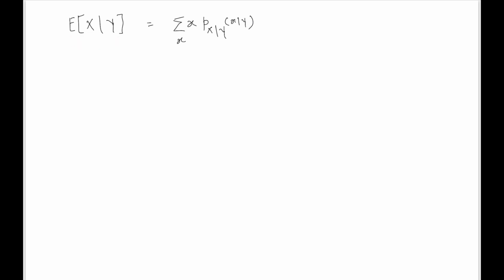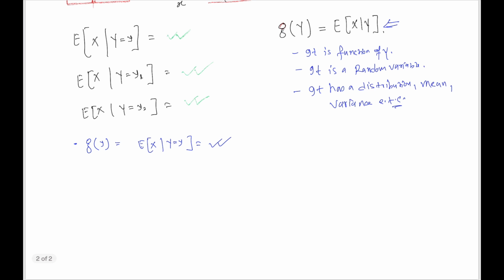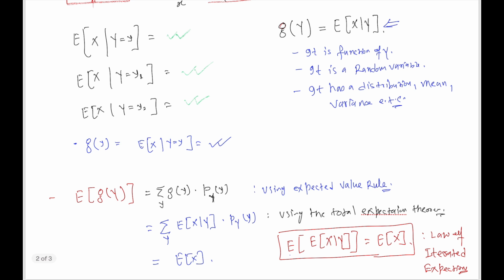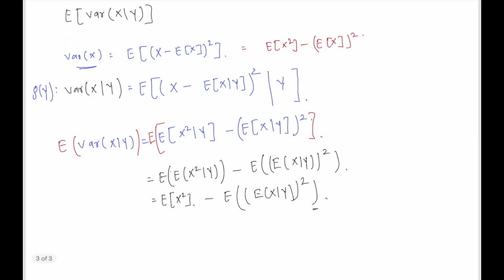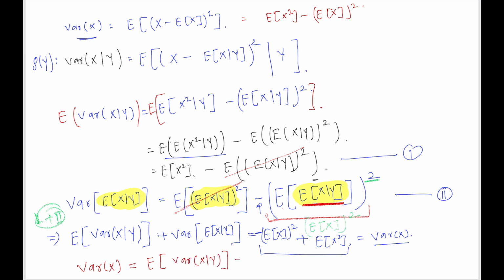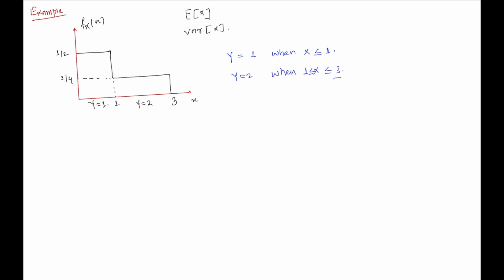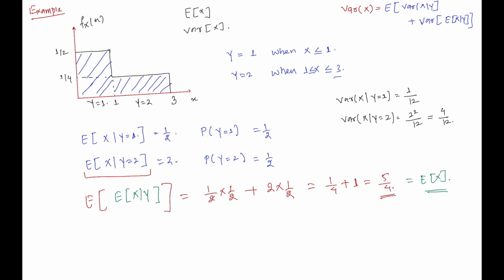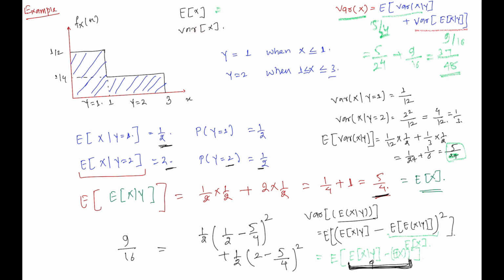95. Law of total Expectations, Law of total Variance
Launching the Best GATE DA 2026 Test Series by Mindspan Education
Prepare smarter, not harder! Mindspan Education presents a highly curated and premium test series designed for aspiring Data Science professionals appearing for the GATE DA 2026 exam. Our series is crafted to mirror the exact GATE pattern and provides in-depth coverage of all core areas including Probability & Statistics, Linear Algebra, Programming, DBMS, Machine Learning, and AI.
Key Features:
* 1400+ High-Quality Questions
* 60+ Topic & Subject Wise Tests
* 8 Full-Length Mock Tests
* Detailed Explanations for Every Question
* Exact GATE Exam Interface
* Bookmark Important Questions
* Practice Mode After Attempt

Boost your preparation with structured tests, premium analysis, and question-level feedback to help you track your progress and improve consistently.
Join thousands of aspirants and experience the most refined GATE DA test series available. Let’s crack GATE DA 2026 together!